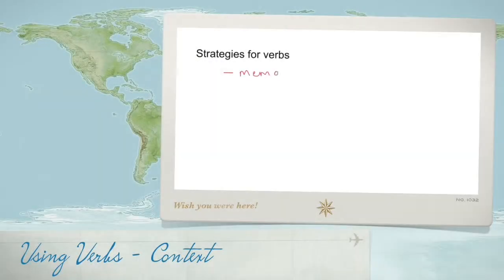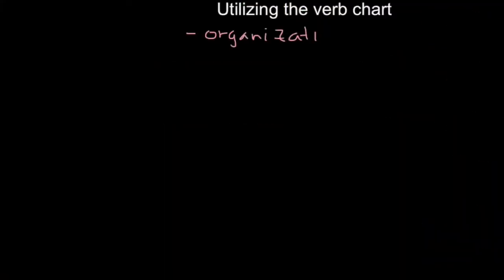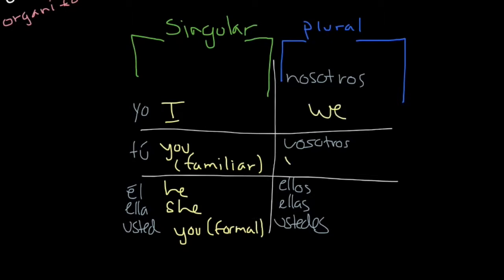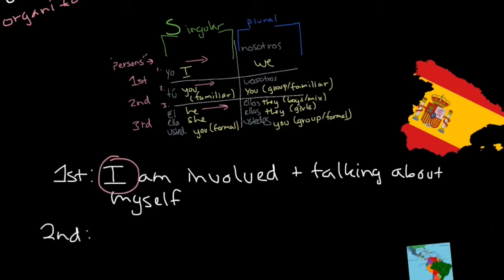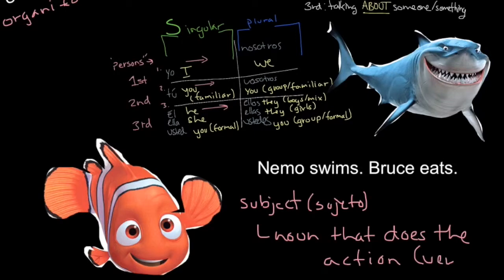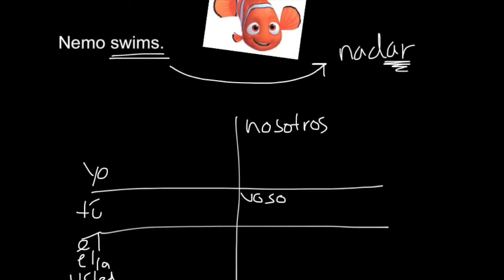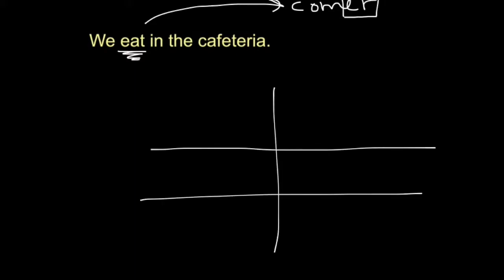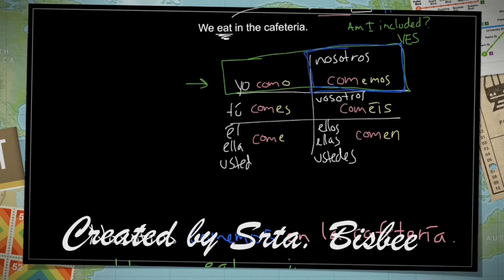Verb Chart and conjugation strategies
How to work with present tense verbs using a verb chart and parts of speech